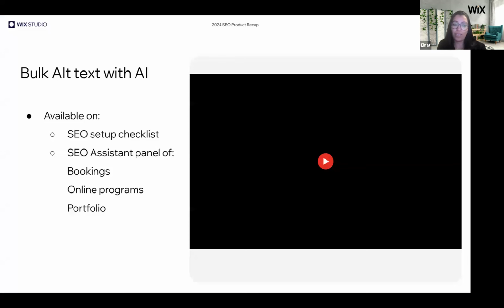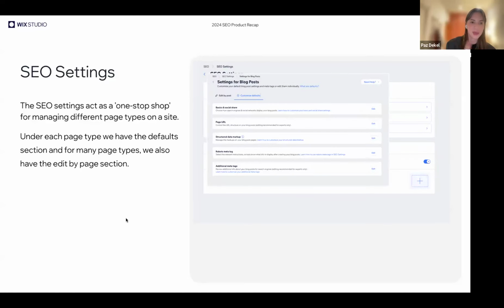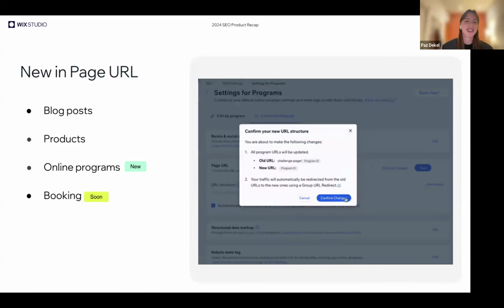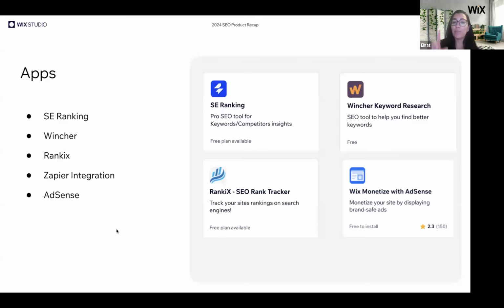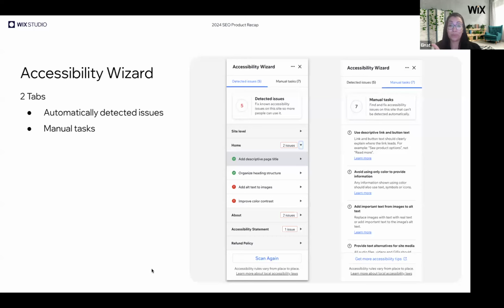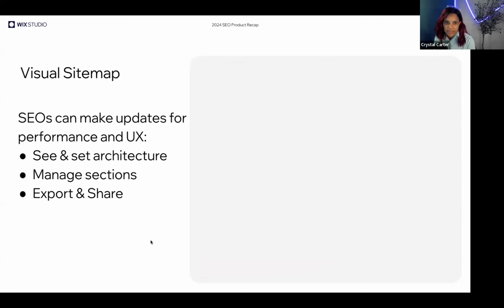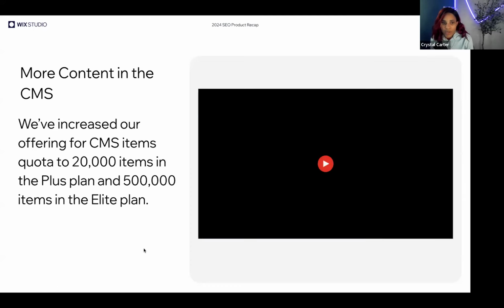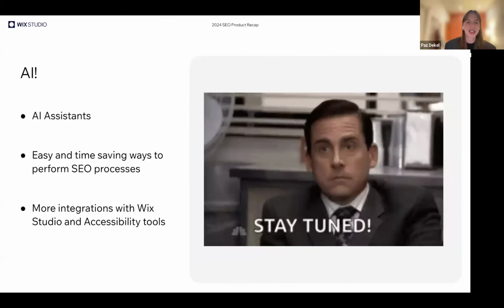SEO on Wix Studio | 2024 highlights and 2025 preview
Join Einat Hobbian-Seybold, Head of Product and Paz Dekel, SEO Product Manager for a roundup of 2024's standout SEO releases, from the latest AI solutions to enhanced accessibility features—and get an exclusive insider look at what’s to come in 2025.

About Wix:

Welcome to Wix, the industry-leading website creation platform that’s trusted by hundreds of millions of users around the world. Since 2006, Wix has empowered businesses, entrepreneurs, enterprises and creators to build, manage and grow their online presence—all from one place.